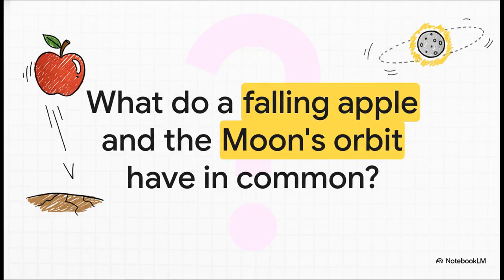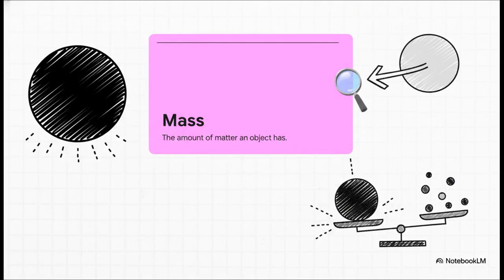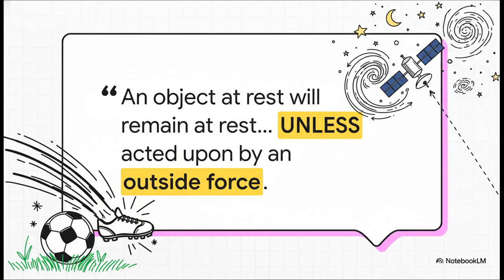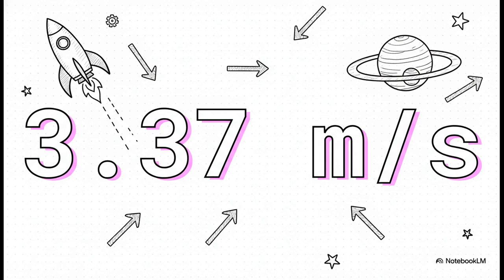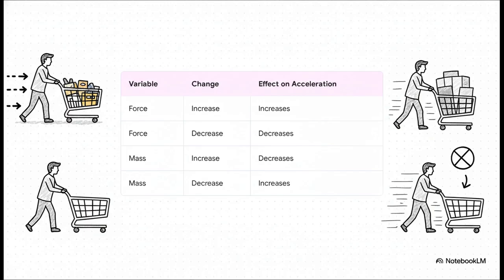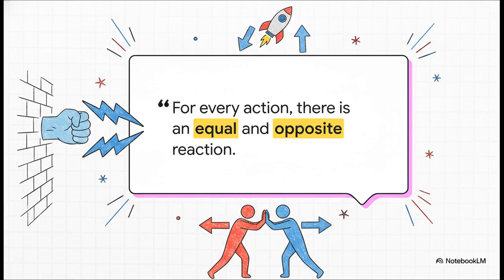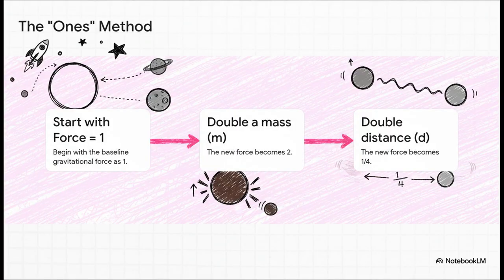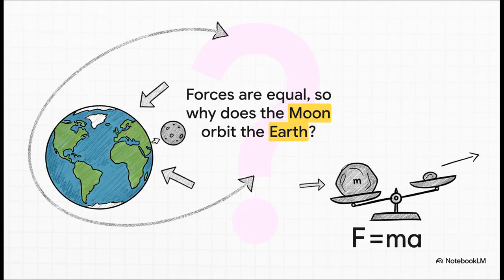2 04 Newton s Laws of Motion